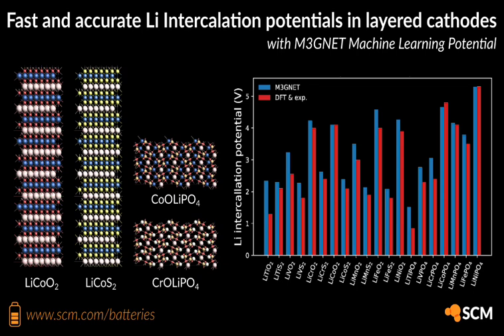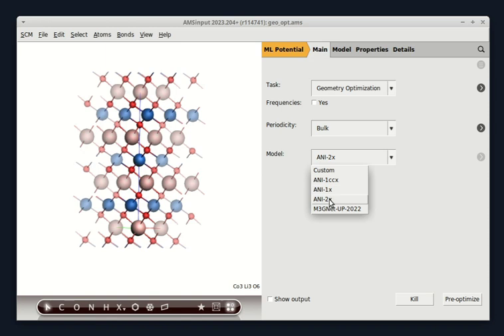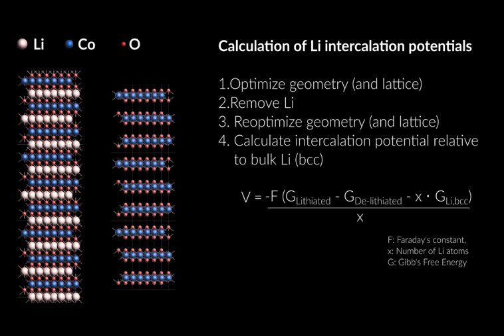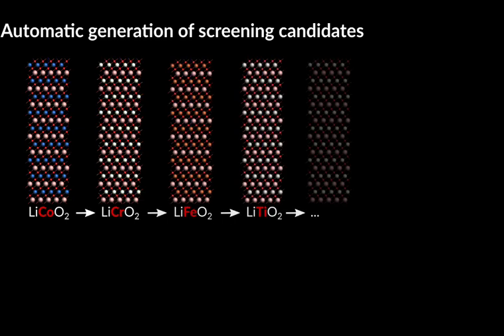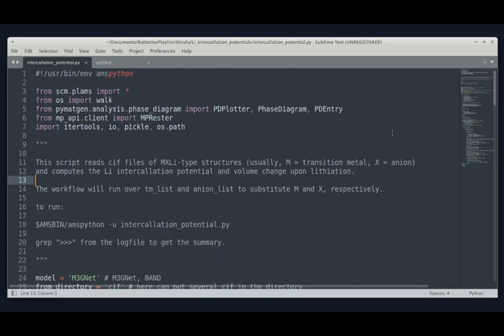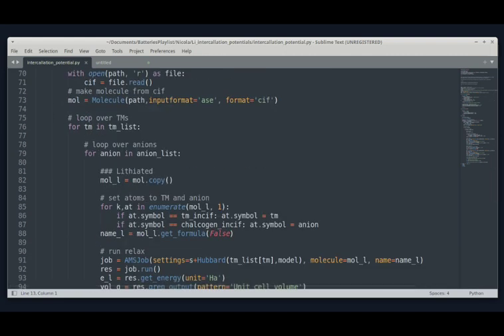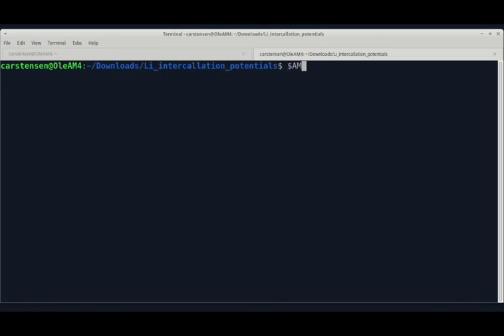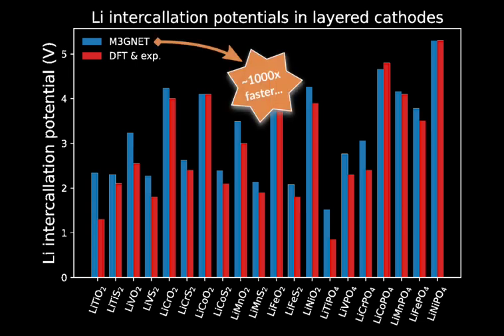Fast and accurate Li intercalation potentials in layered cathodes with machine learnig potentials